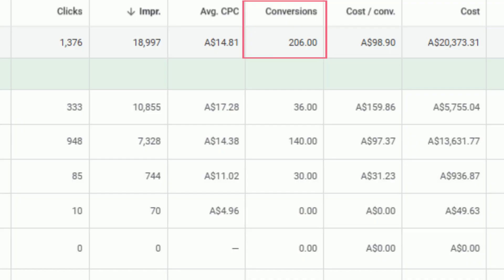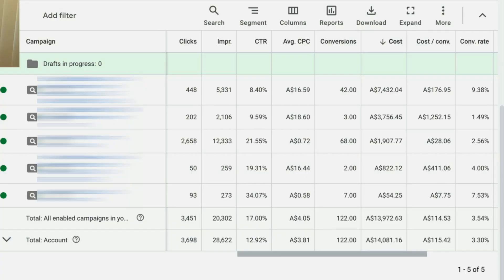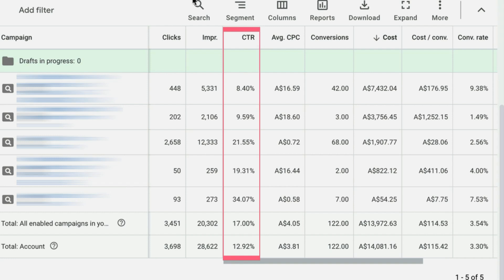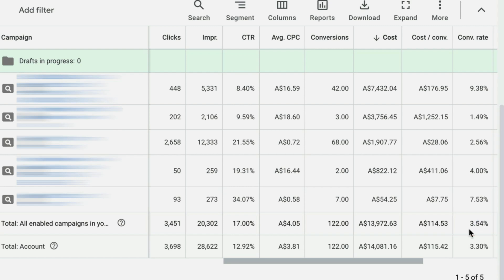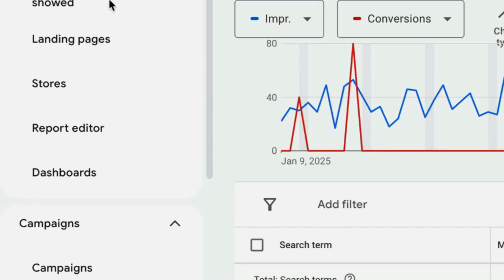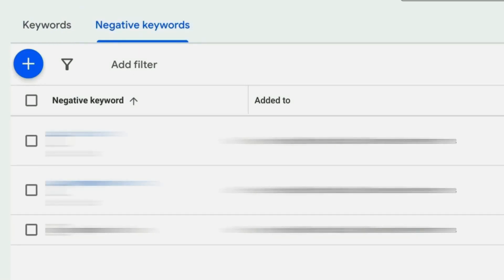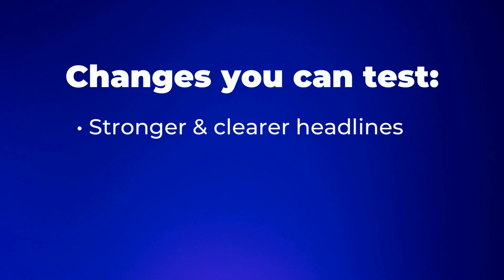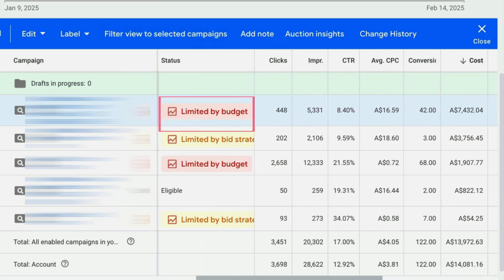Why Your Google Ads Are Losing Money (Easy Steps To Fix It)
In this video I'm going to talk about the simple 3-Step process we called MAP that is ensure to make your Google Ads campaign profitable.